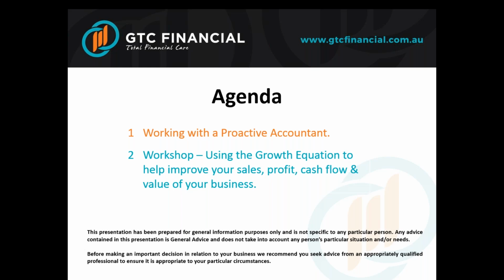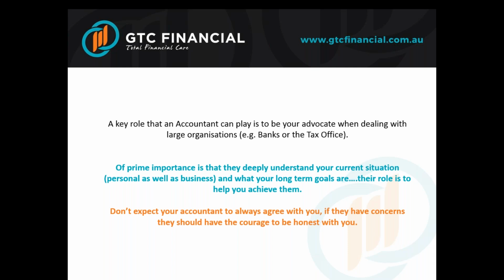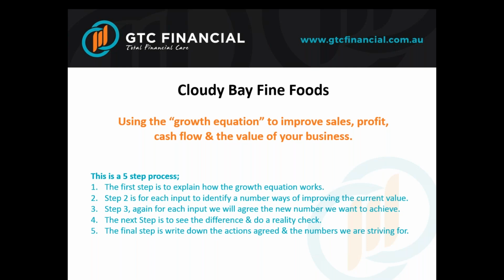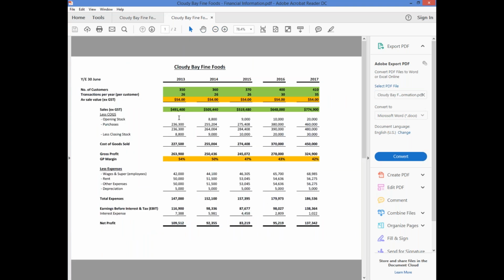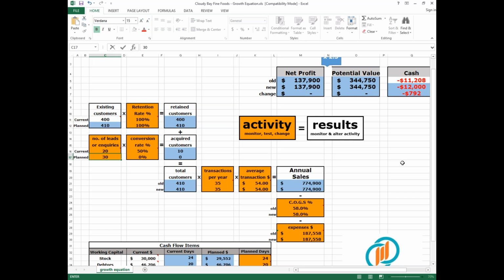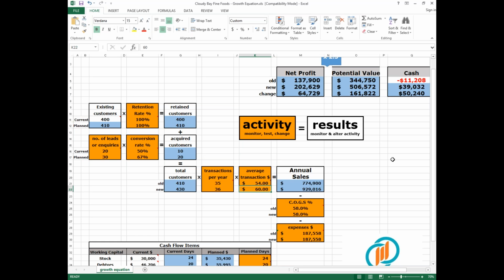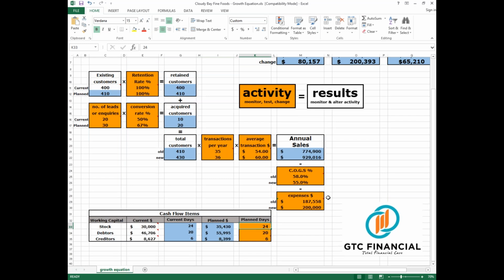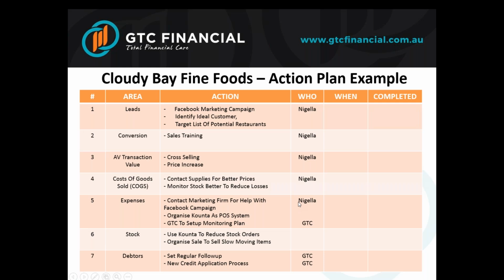Business Basics OSB Webinar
The Office of Small Business would like to present Neville Hughes from GTC Financial, as he talks about understanding the value of financial management and its impact on you ability to grow.